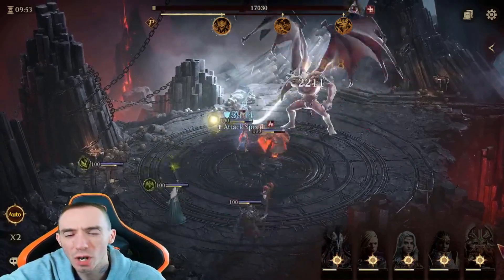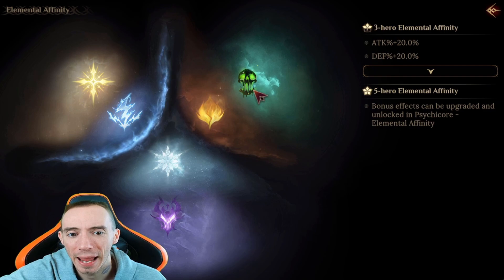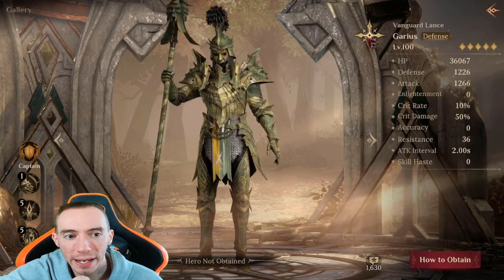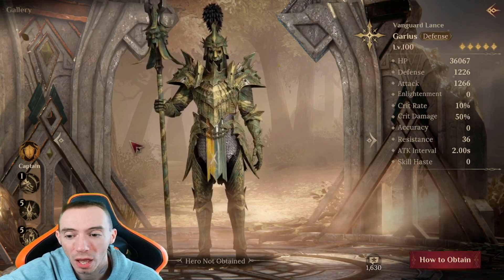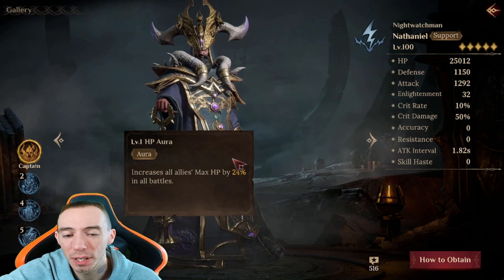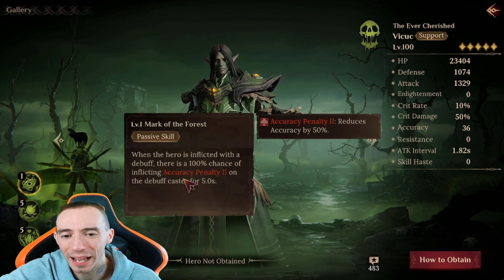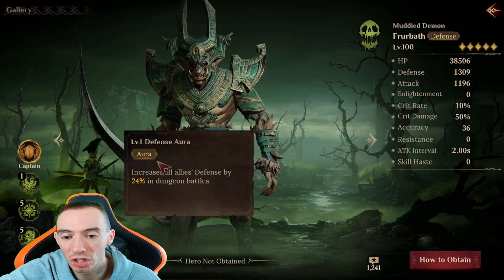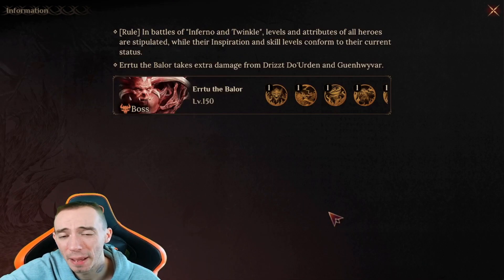BEST Rare & Epic Team For Errtu Dungeon Dragonheir Silent Gods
SwedishChef $21
The Outdoor Dude $20
DLG $15
Bok Choy $13
doctorangu $12
umlunguPhambene $5

1. Robo370 $25.00